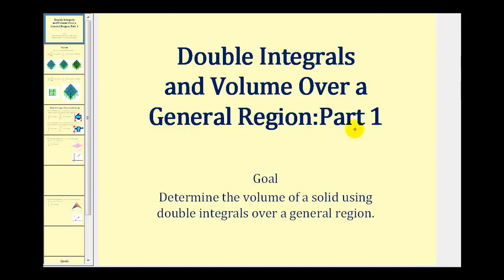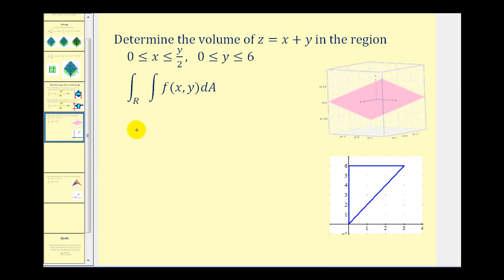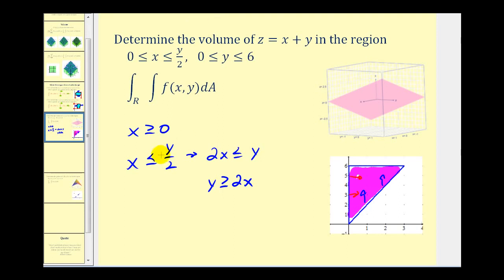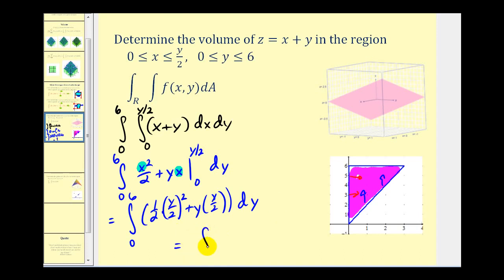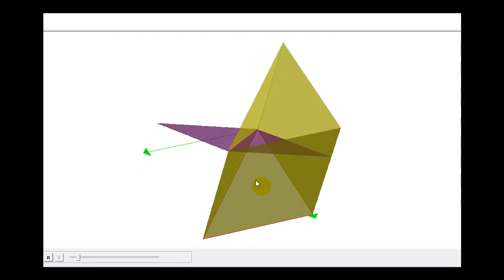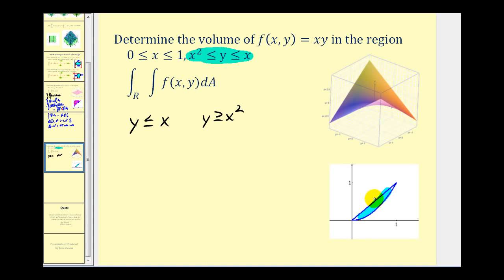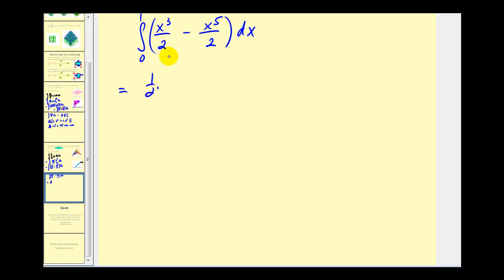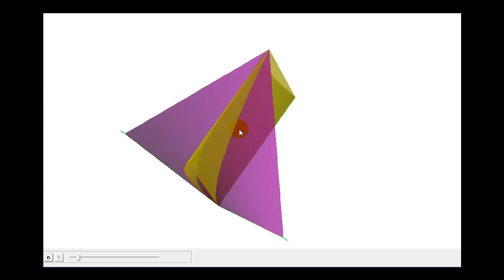662 Double integrals and volume over a general region, Part 1